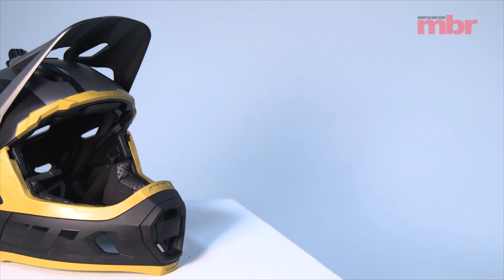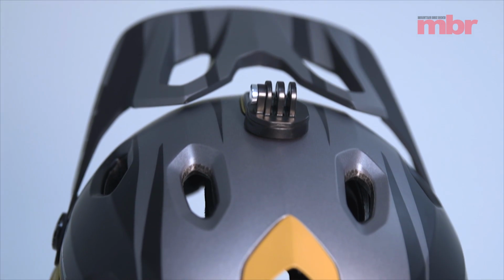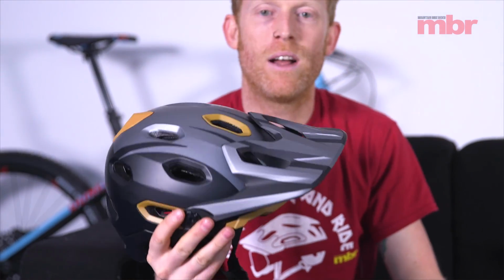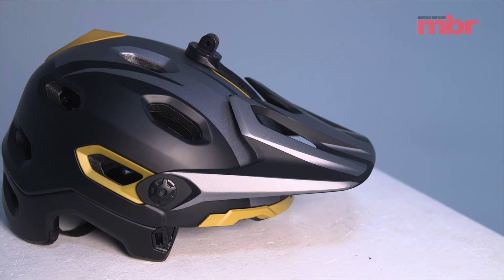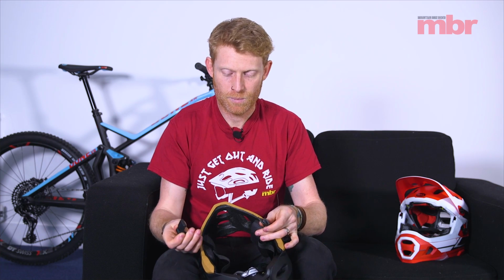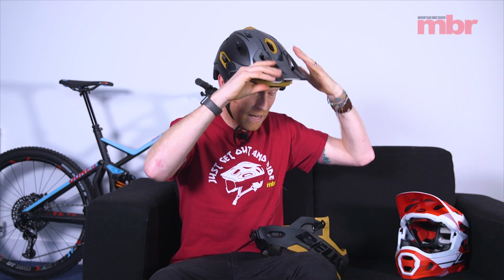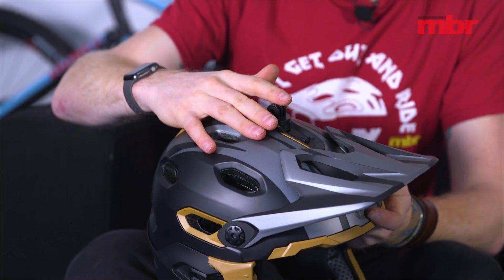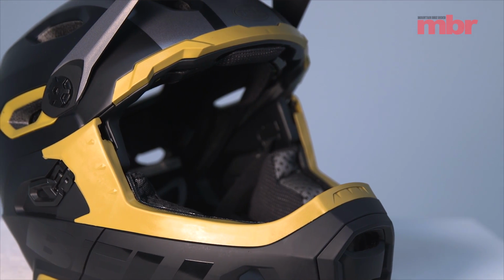Bell Super DH Helmet Unboxed | Mountain Bike Rider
The latest and greatest of Bell’s convertible full-face helmets. The Super DH takes the design of the Super3R, Bell’s popular enduro convertible and er, super-sizes it.

Fully capable and safe enough to take on World Cup downhill races thanks to its MIPS Spherical lining and bombproof construction. But simply pull on the three snap-lock levers and the entire lower half of the helmet comes off in one easy movement. Turning the SuperDH into a more trail friendly open-face so you can happily ride to the top of the bike park before slapping the chin piece back on and smashing it back down again.